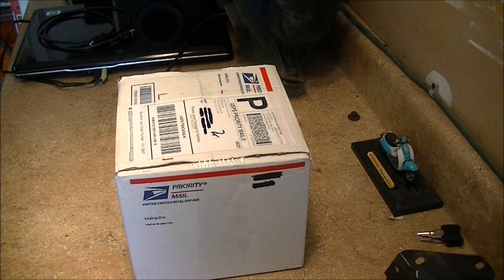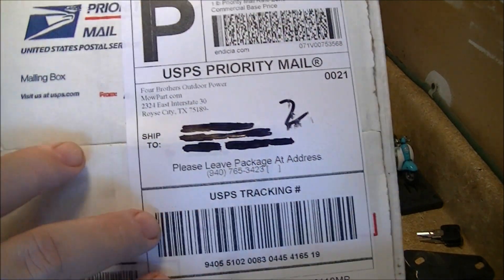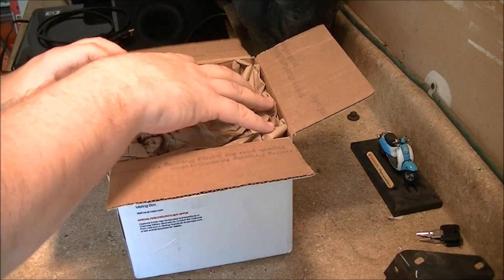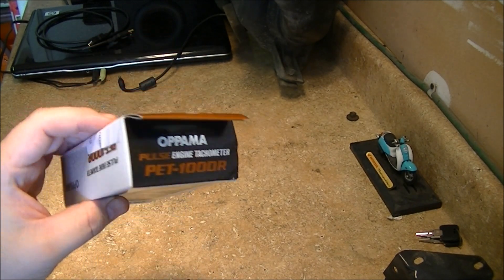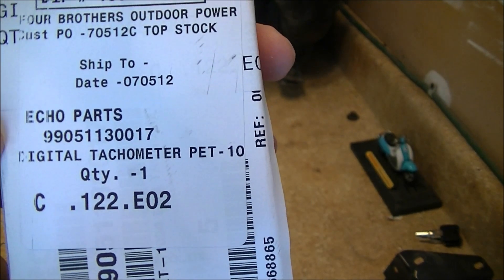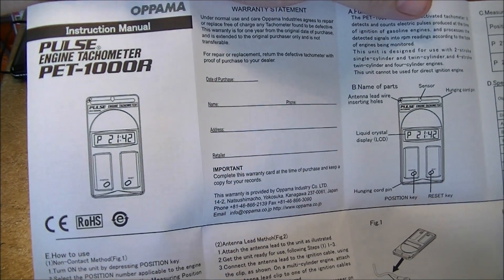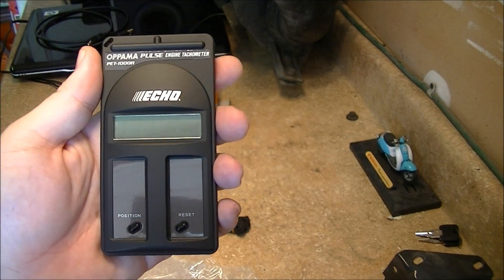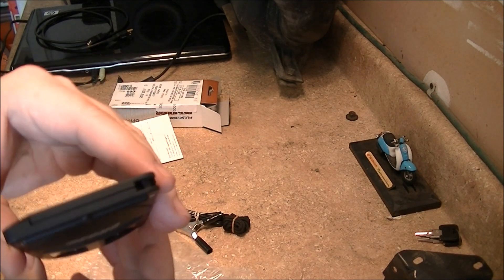Unboxing Oppama ECHO PET-1000R (99051130017) Inductive Pulse Tachometer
Manufacturer: Oppama

Reseller: ECHO

Model Number: PET-1000

Take a moment to view mowermedic1 channel for great tips and instructional videos!